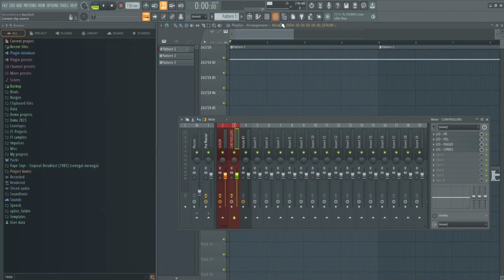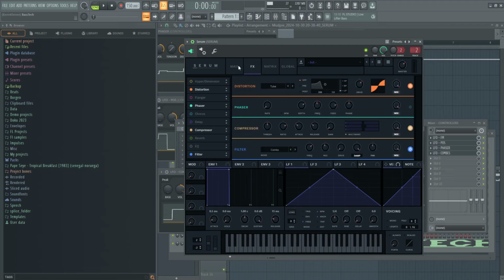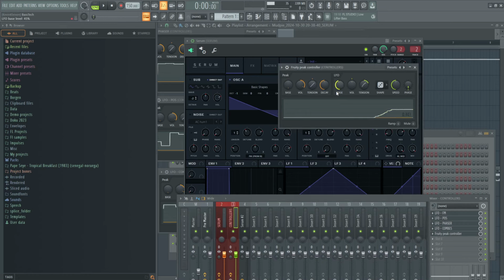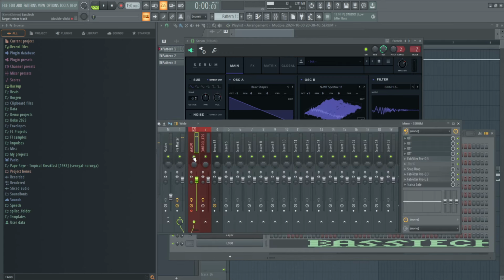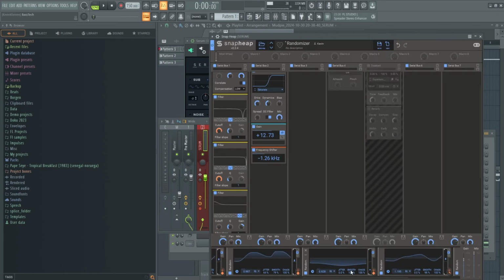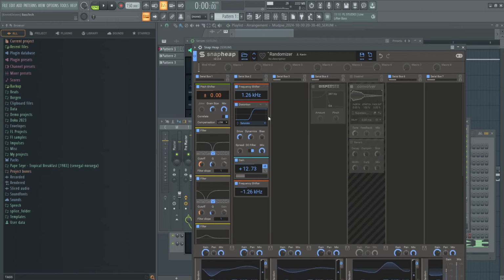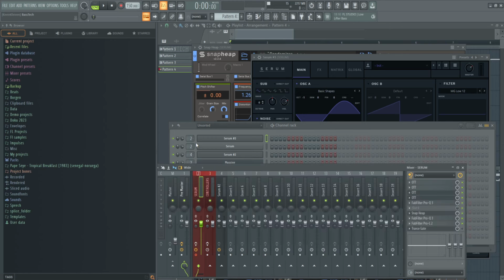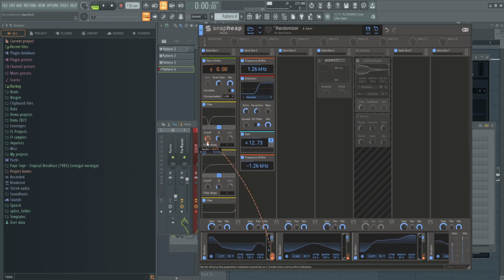Self-Generating Dubstep Sound Patch In FL Studio